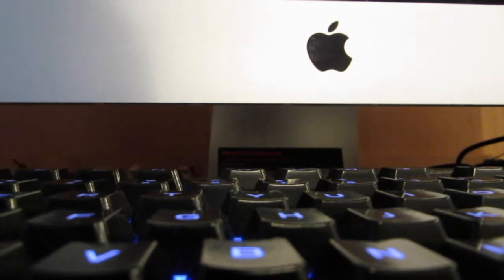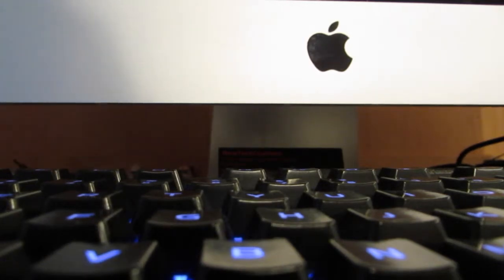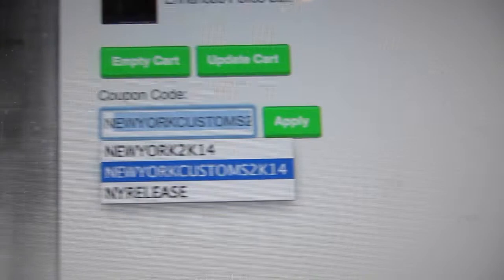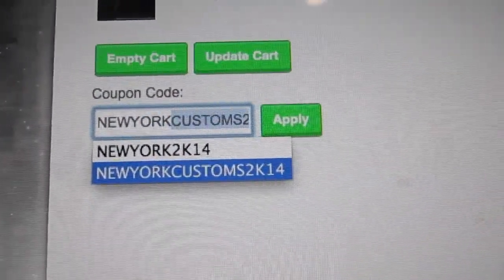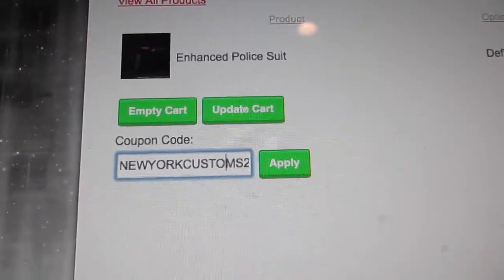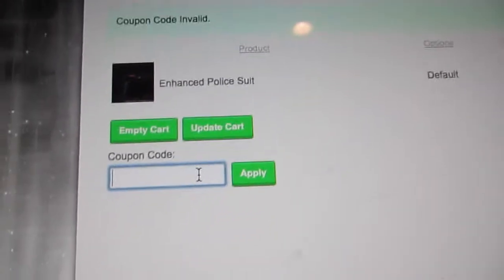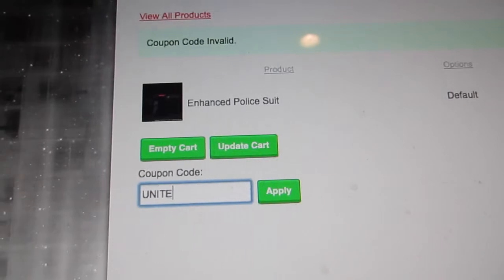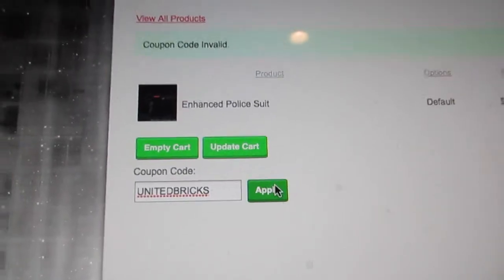Vlog #2 (SALE!!!)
!i!i!i!i!i!i!i!i!i!i!i!i!i!i!i!i!i!i!i!i!i!i!i!i!i!i!i!i!i!i!i!i!i!i!i!i!i!i!i!i!i!i!i!i!i!i!i!i!i!i!

---Black Hands: Sold Out.

---Tan Hands: Sold Out.

---Limited Edition Torso: Sold Out.

!i!i!i!i!i!i!i!i!i!i!i!i!i!i!i!i!i!i!i!i!i!i!i!i!i!i!i!i!i!i!i!i!i!i!i!i!i!i!i!i!i!i!i!i!i!i!i!i!i!i!